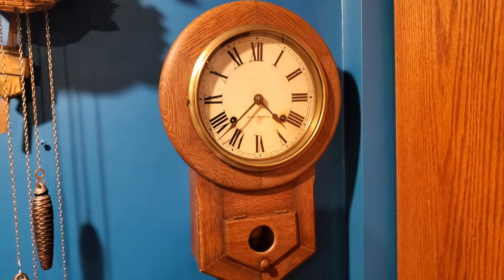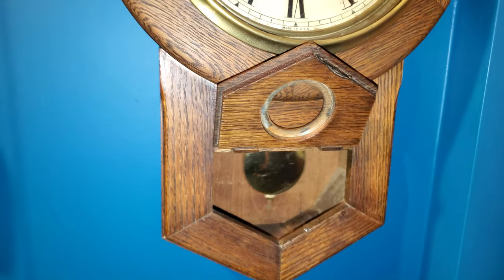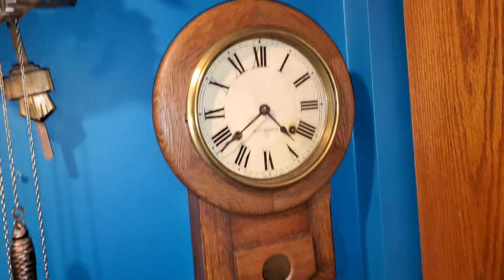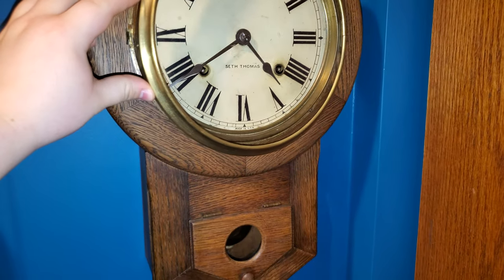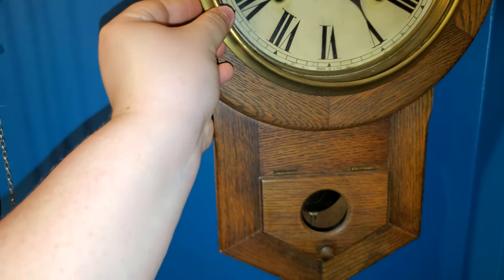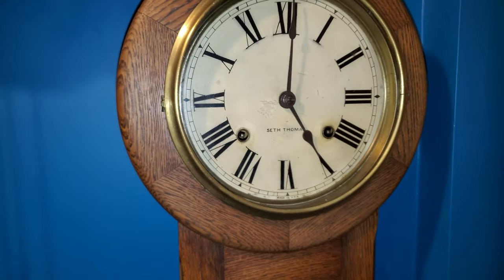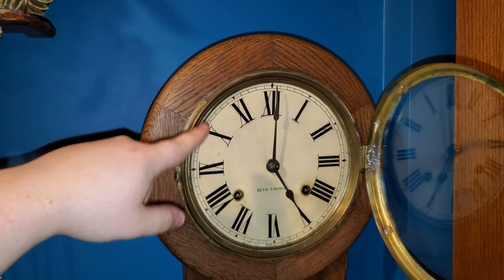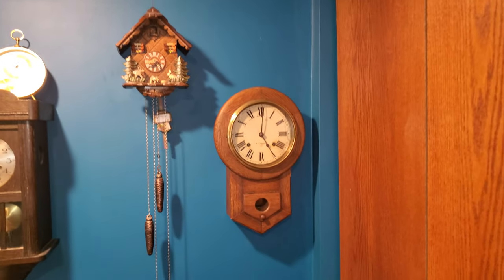Seth Thomas Late 1800s Short Drop Clock